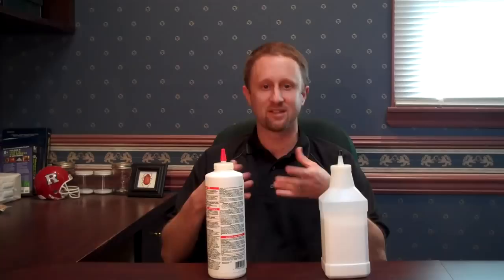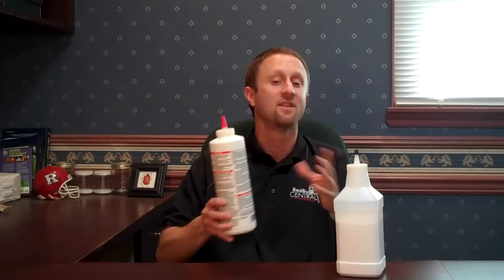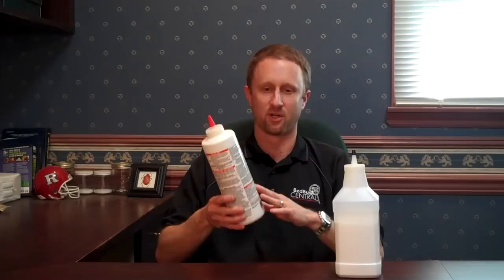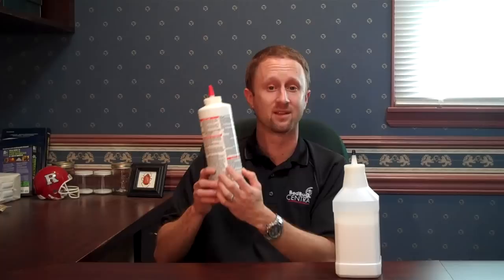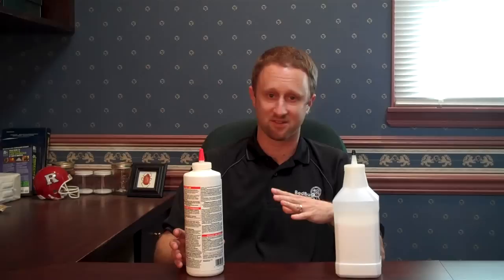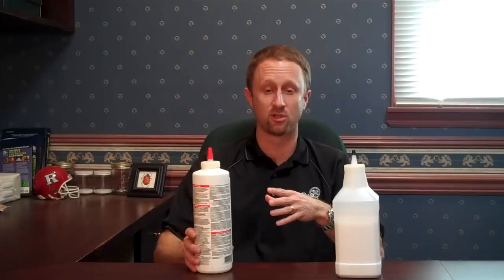Update on Diatomaceous Earth (DE) for Bed Bugs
In this video Jeff will update everyone on a new study on the effectiveness of diatomaceous earth and the current thinking about how well it works on bed bugs.  For years lab and field studies have suggested that DE is a suitable dust for addition to a treatment protocol for bed bugs.  A recent study by the University of Kentucky which used DE as a stand-alone tool in an attempt to control bed bugs did not find positive results on its effectiveness.  While these findings were enough reason for Jeff to change BedBug Central's protocol from using DE to Cimexa dust, he does not think it's a reason to state that DE does not work for bed bugs.  We have known all along that DE is not a tool that should be used by itself to control bed bugs.  It has always been recommended that it is used with other tools and the study by the University of Kentucky confirms this.  While it is Jeff's position that there may be other low-impact dusts that may provide better results with bed bugs, if DE is used with other pesticides as part of a comprehensive bed bug protocol other studies have suggested it can have positive effects.